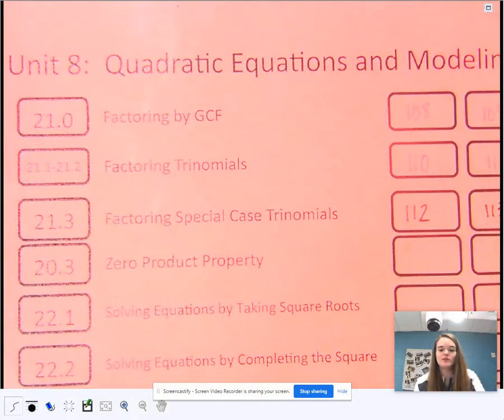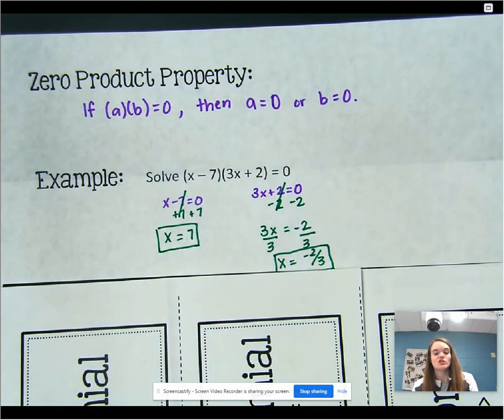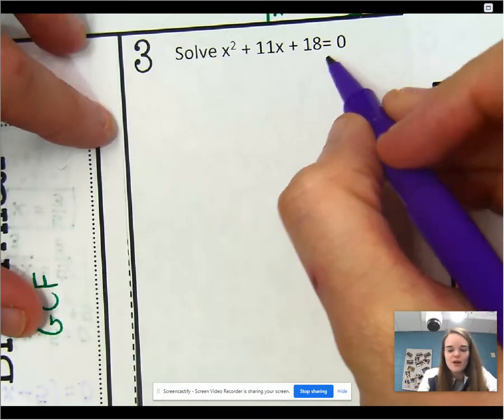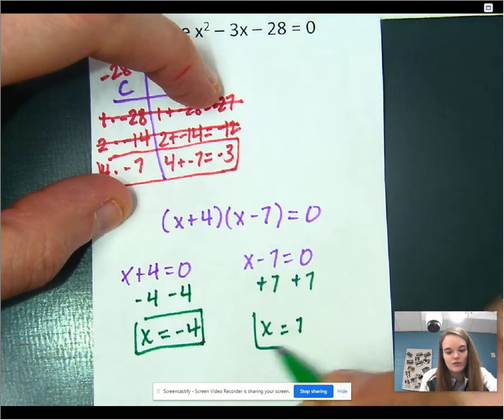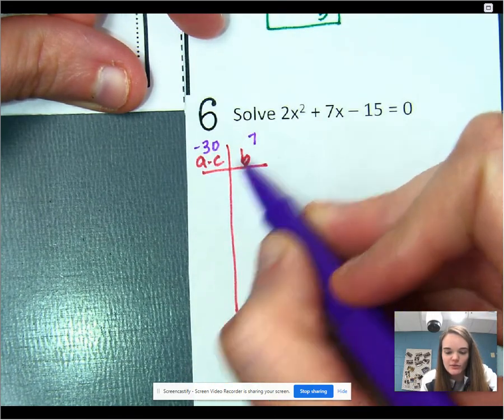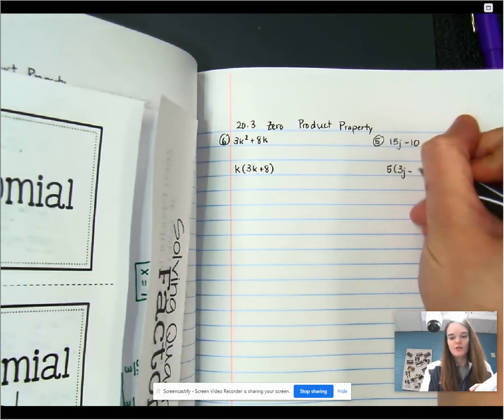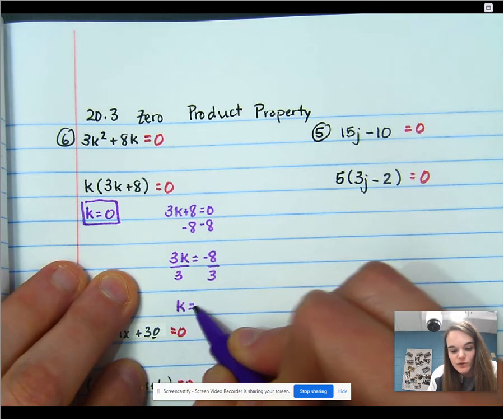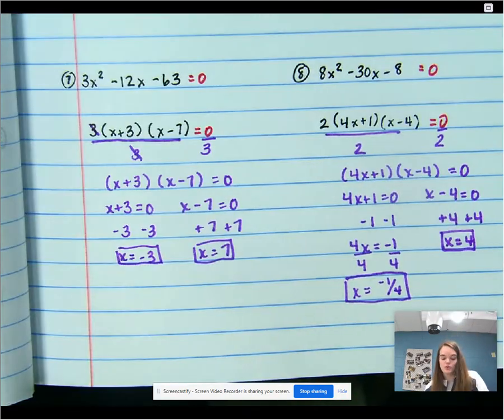20.3 Zero Product Property (Solving Quadratics by Factoring)